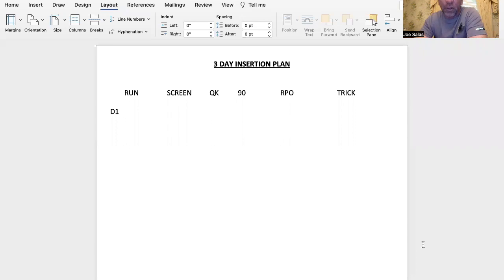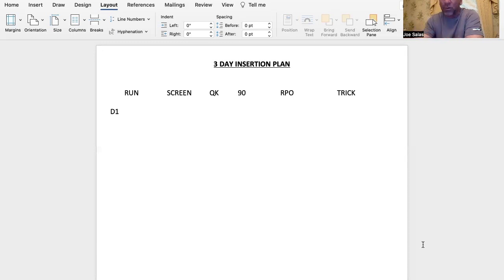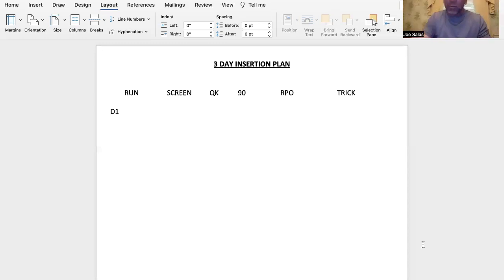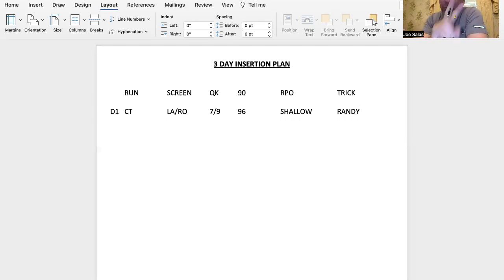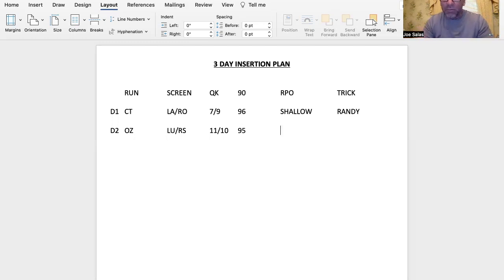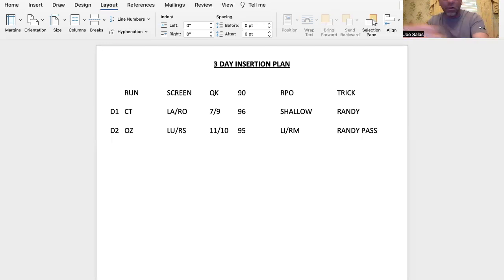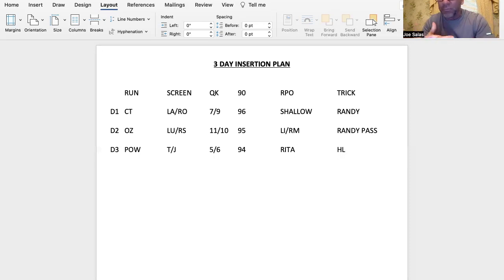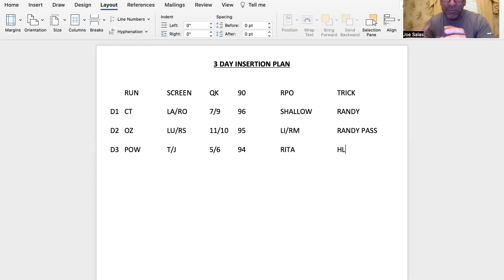Air Raid 3 Day Insertion Plan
I had a few requests to share our new 3-day insertion plan. We are transitioning from a 4-day insertion but decided we had too much offense in to be efficient.